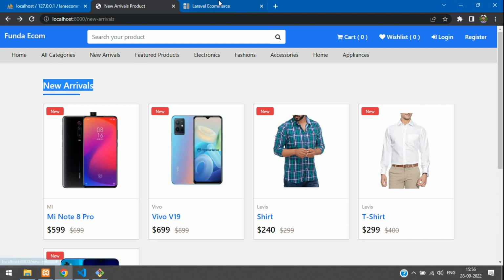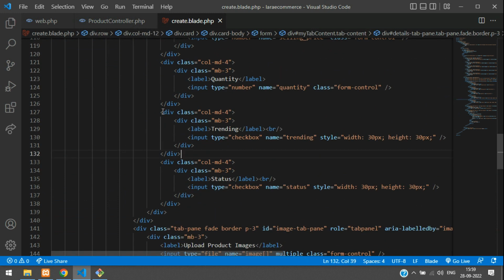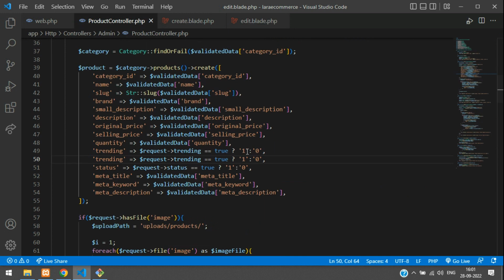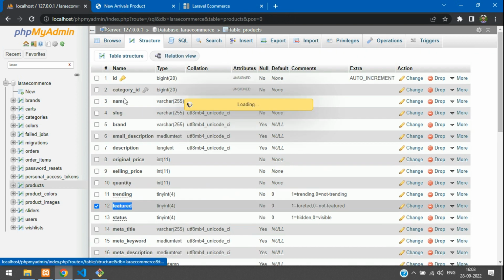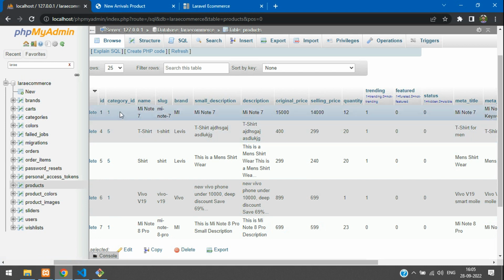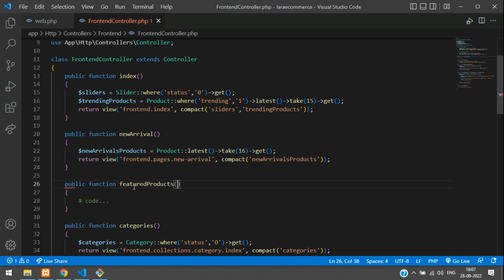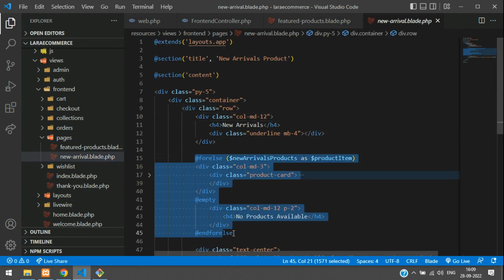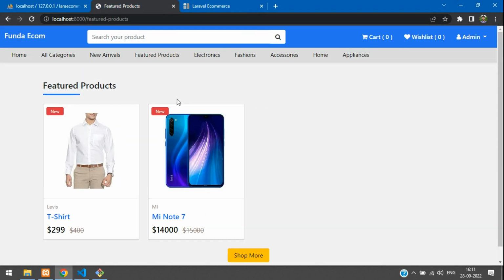Laravel 9 Ecom - Part 51: How to make Featured Products in Laravel 9 eCommerce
In this video, I have taught how to make featured products in laravel 9.